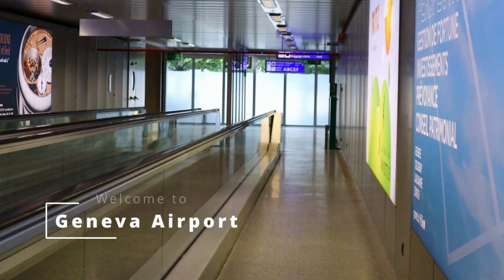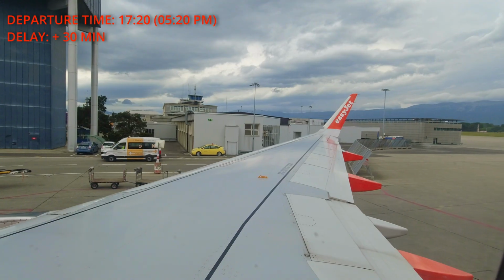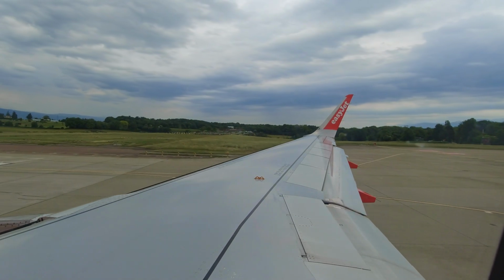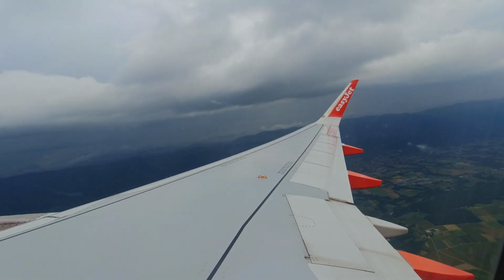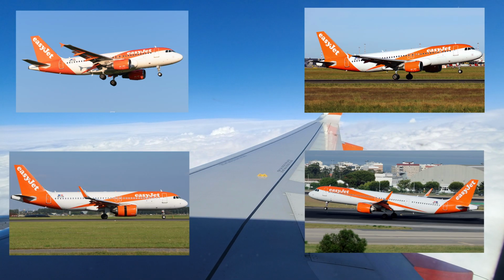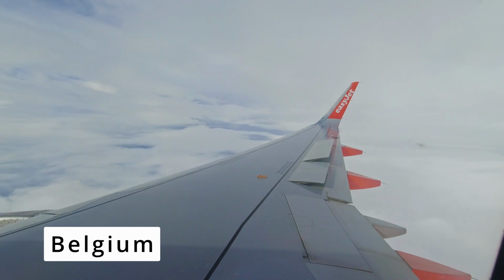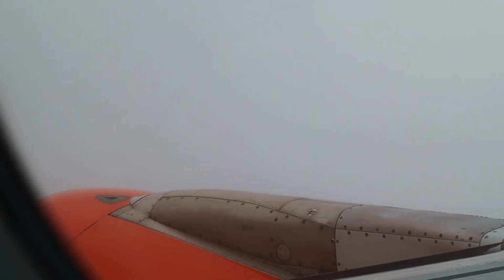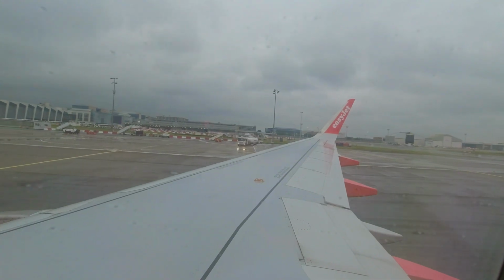Easyjet (ECONOMY) | A320 | Geneva GVA - Brussels BRU || 4K Trip report/Retrospect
Welcome to "Retro Spect," where we share our exciting trip reports before we even touch down at our destination. Join us as we review various airlines, giving you the lowdown on the good ones and the ones to avoid. From stepping onto the plane to navigating airports and admiring different landscapes from above, come along on our journeys! Each flight is an adventure in itself, even if we're headed to the same spot every time.

Today, May 23th, we will be flying from Geneva GVN towards Brussels BRU. This Airplane with flight number EJU1537  belongs to Easyjet. The Airbus A320 will fly us for 1 hour and 9 minutes towards Brussels with a capacity of 180 seat and being 9 years old since its first flight in November 2015. Today we are seated in row 15 and seated in seats F and E. Please fasten your seatbelts, because we will now be taxiing from gate 2.

Flight information
- Geneva to Brussels
- Terminal 1: Gate 2
- Airbus A320
- EJU1537
- OE-IZQ
- Departure time: 17:20
- Arrival Time : 18:40

Chapter information:
0:00 intro flashes of the flight
0:35 intro to the flight
0:45 Travel map
0:55 Shopping area
1:15 Plane spotting
1:34 Our plane arriving + information
2:11 Boarding
3:08 Delay information
3:41 Taxiing and safety briefing
8:24 Takeoff
11:10 Review takeoff
12:10 Engine information
12:35 Above the clouds
13:34 Rivals on the route
14:20 Easyjet information and cruising altitude
17:15 Seat review
18:10 Starting landing procedure
19:30 Landing conditions and information
22:00 On final and touchdown
24:00 Taxiing and arrival speech

Footage:
All videos and pictures related and in this video are all possession of Mr.Discover Worldwide. Please only use this content if you've asked permission to do so.

Music
All the music comes from the youtube channel of Audiolibrary.

😊 Contact the Artist:

MBB:
  / mbbofficial
  / mbb_music
  / mbbmusic

😊 Contact the Artist:

LiQWYD:
  / liqwyd

Software: Videopad and Davinci Resolve
Camera: Canon M50 Mark II, DJI Osmo Action, Crosstour 9500, Iphone Xr